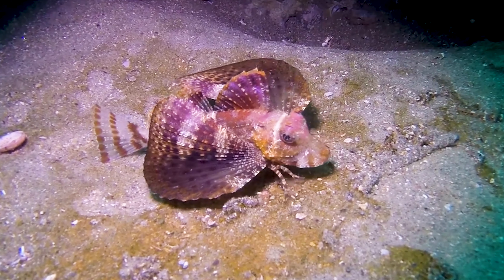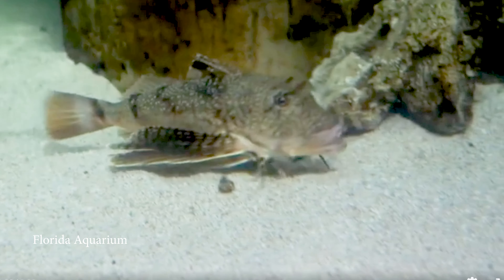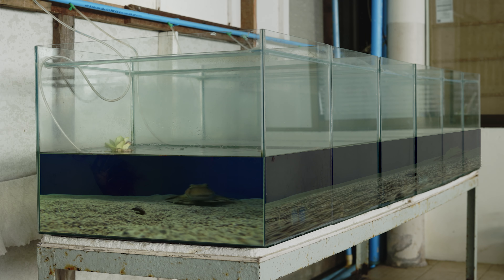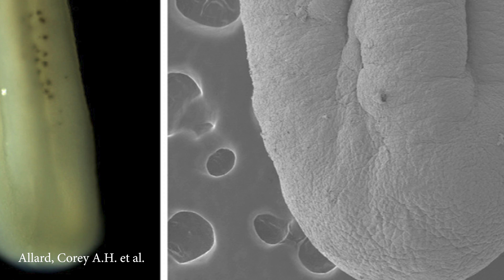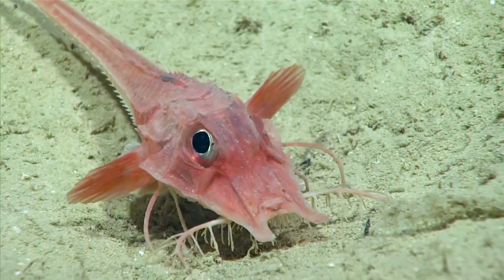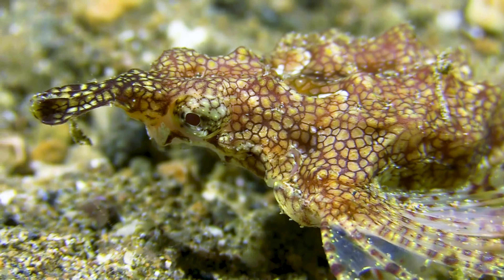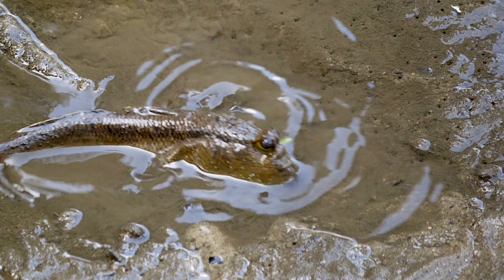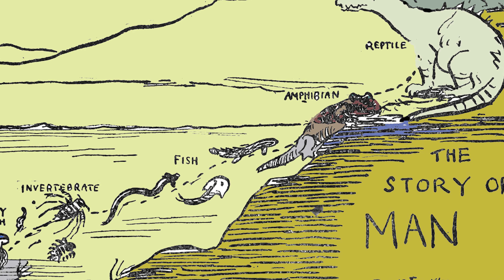Fish With Legs: Nature's Weirdest Experiment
Dive into the fascinating world of the northern sea robin and other gurnards (Triglidae) in our latest video! 🐟🌊 Discover how these unique fish use their leg-like appendages to taste the ocean floor for hidden prey. We'll explore the incredible sensory organs in their fins that allow them to detect and dig up food buried in the sand.

But that's not all! We'll also take a closer look at other bottom-dwelling fish like sea moths, frogfish, and mudskippers. Learn how these amazing creatures have evolved to use their modified pectoral fins to walk along the seabed, avoiding getting stuck in the mud and efficiently hunting for food.

In this video, you'll find out:

How scientists discovered the tasting ability of sea robins' feet.
The differences between species that can and can't taste with their feet.
The unique adaptations of frogfish, sea moths, and mudskippers that allow them to "walk" underwater and even on land.
Join us for an underwater adventure and uncover the secrets of these extraordinary fish! 🌊🐠

Main source paper:

Allard et al., Evolution of novel sensory organs in fish with legs, Current Biology (2024),
j.cub.2024.08.014